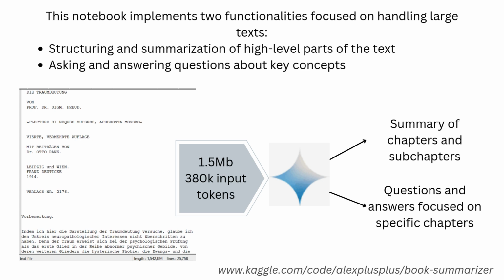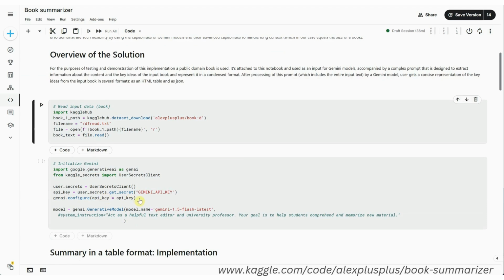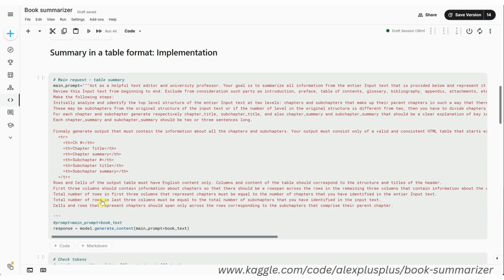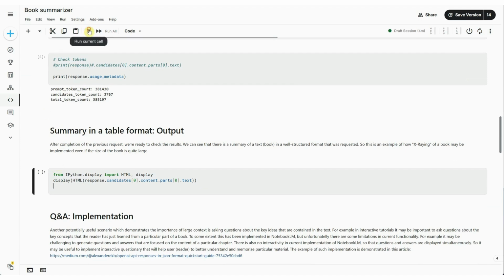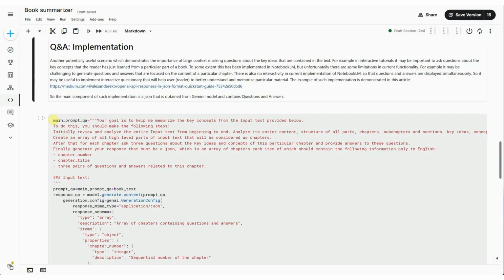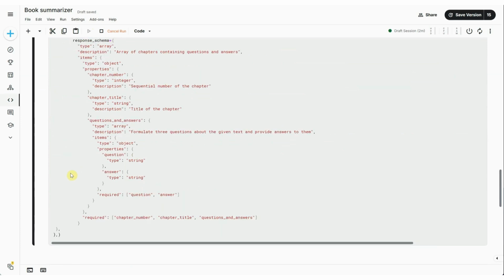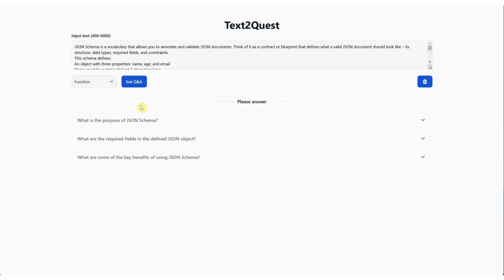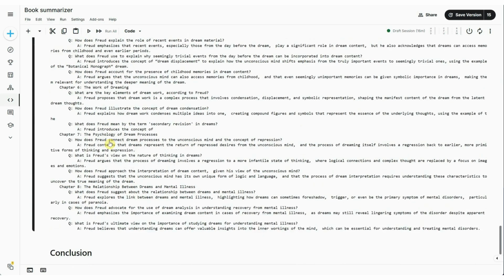Gemini book summarizer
Kaggle competition submission